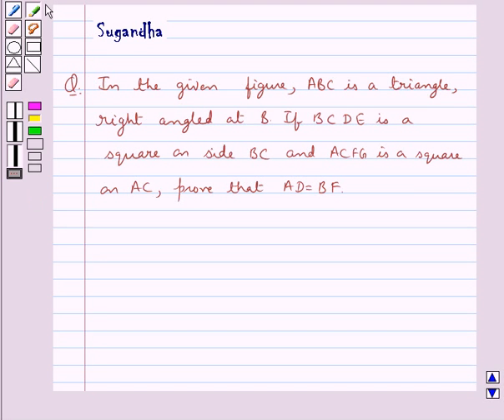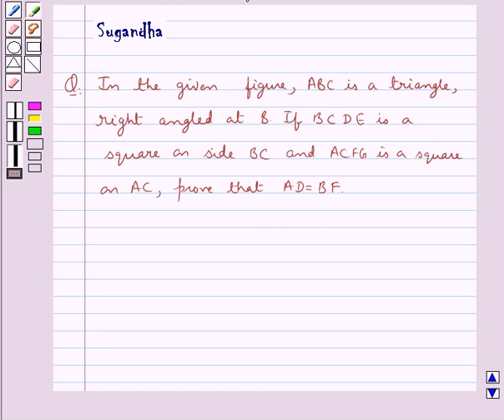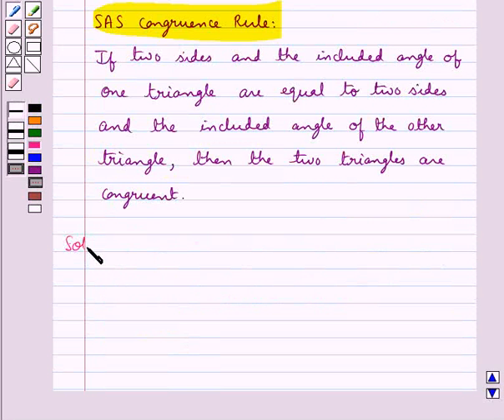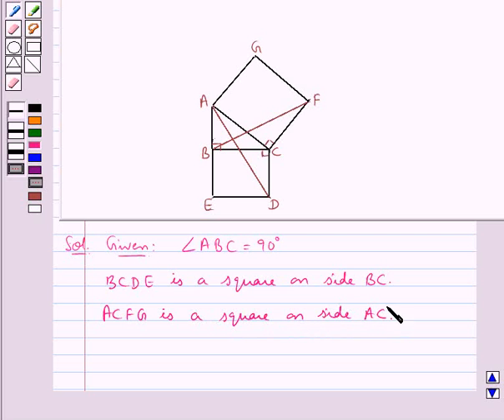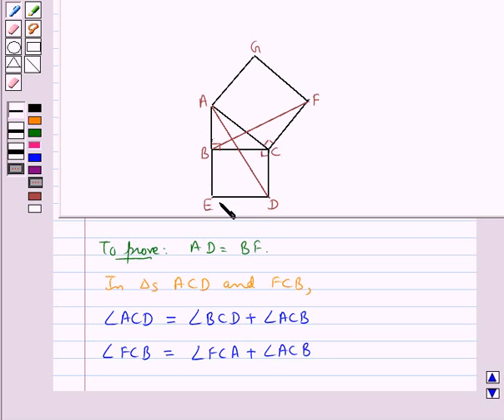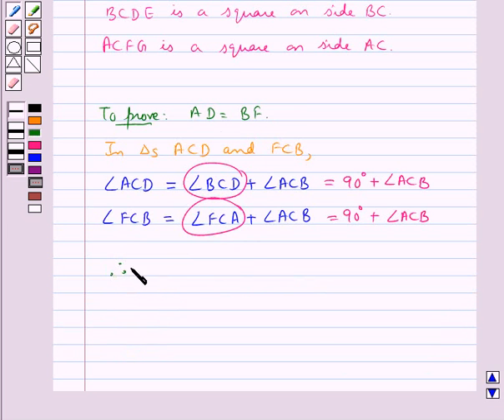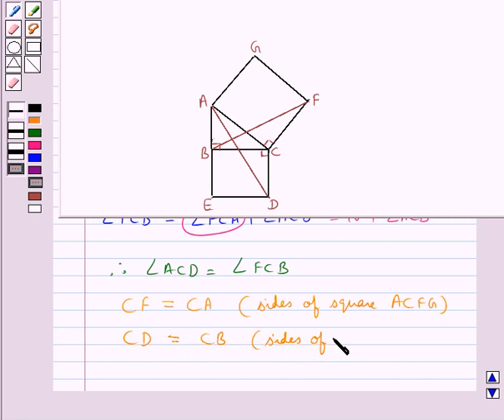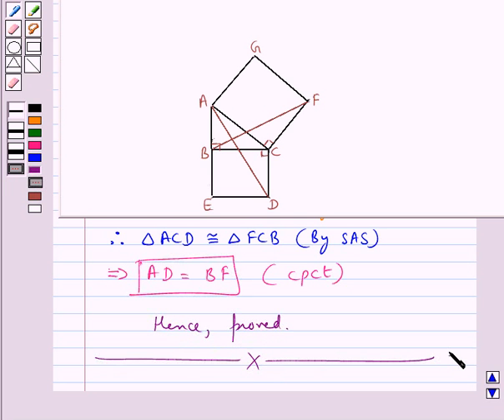Maths IX RSA 7 5